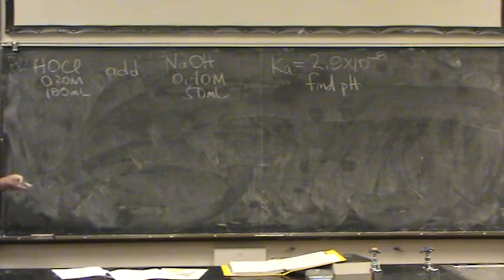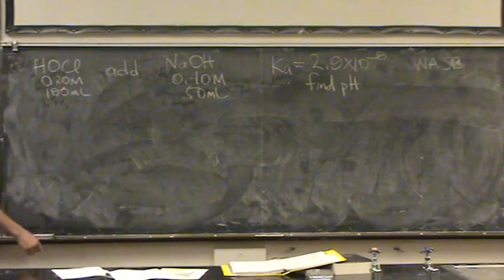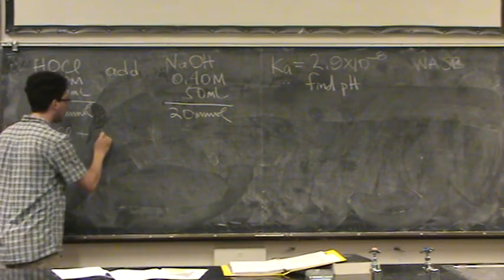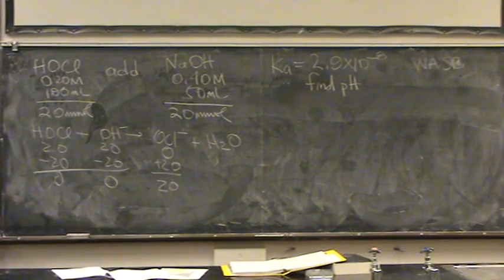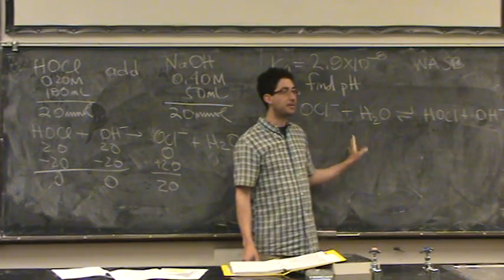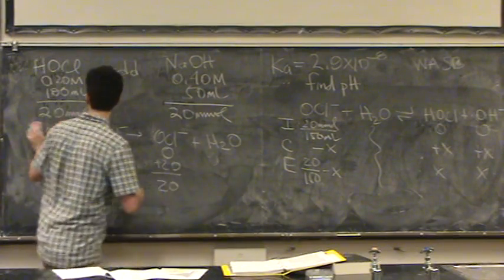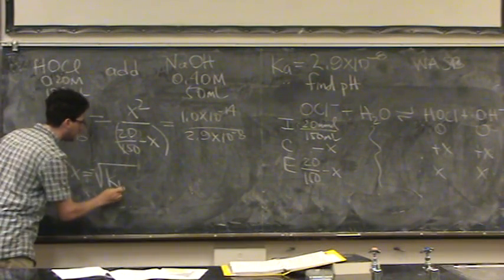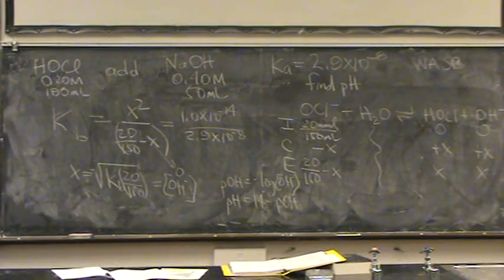Titration 4.mpg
Solving a titration problem at the equivalence point.